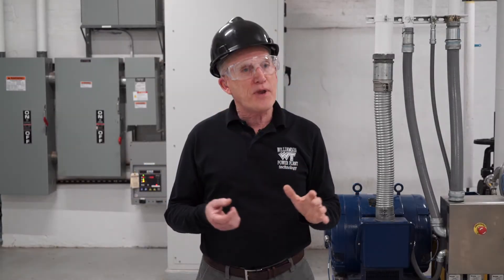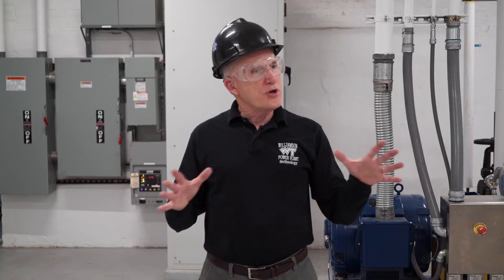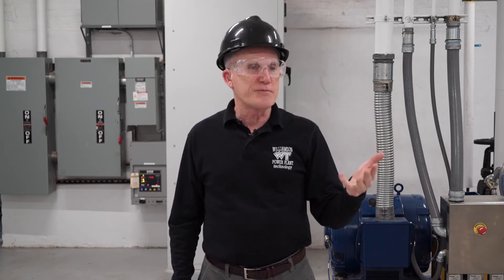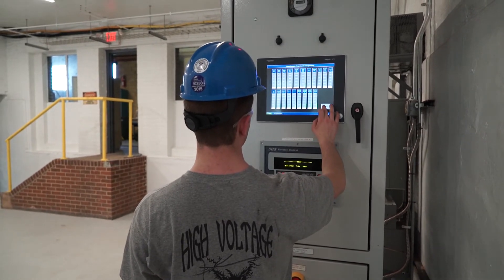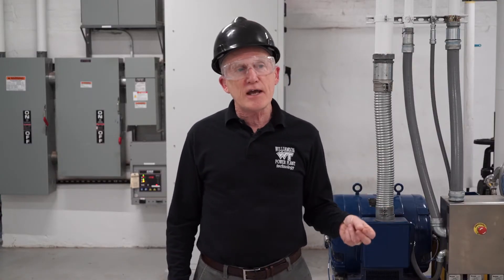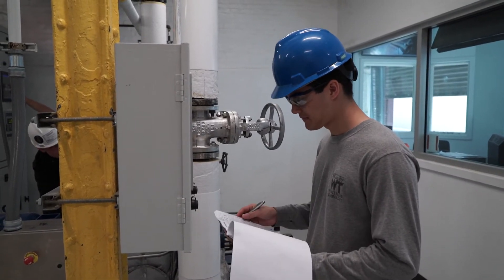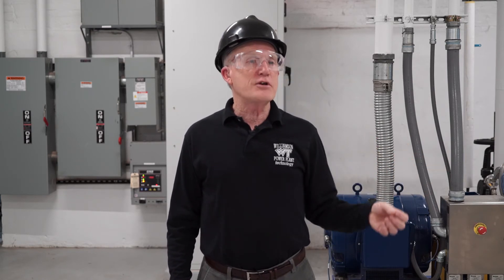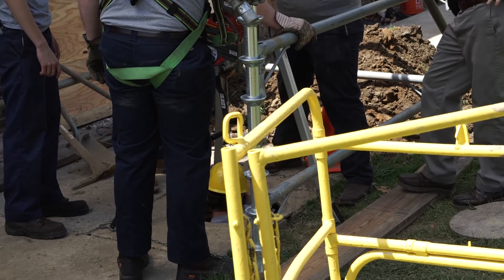About the Lee Rowan School of Power Plant Technology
At the Lee Rowan School of Power Plant Technology of Williamson College of the Trades students learn the proper operation, maintenance, and testing of boilers, turbines, diesel engines, electric generators, switch gear, pumps and other auxiliary equipment, as well as the theory of nuclear, fossil fuel, hydroelectric and other systems of power generation.